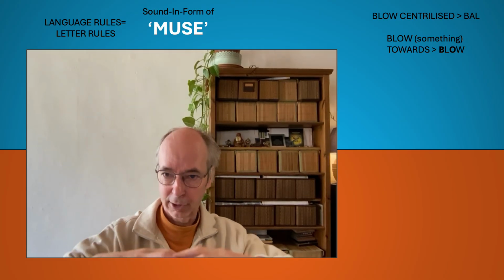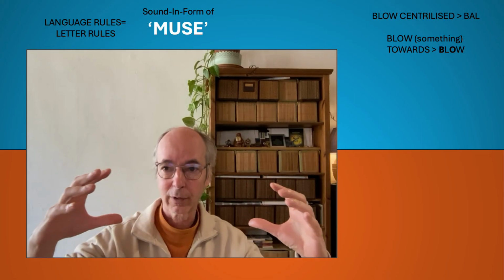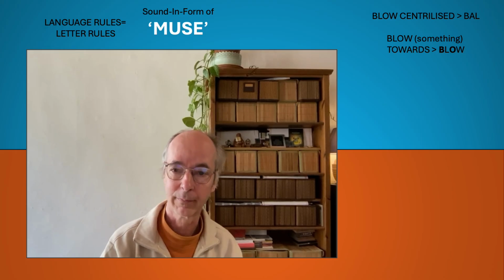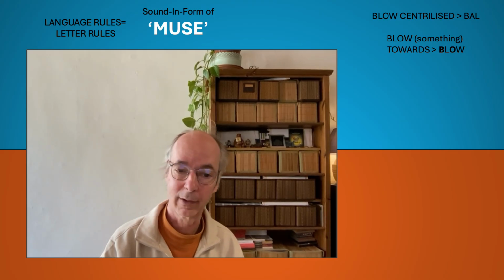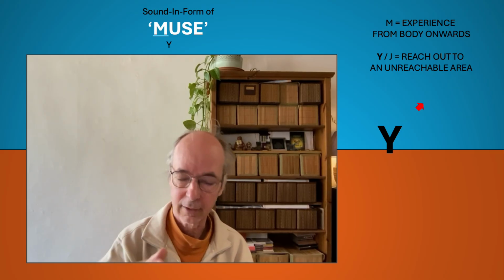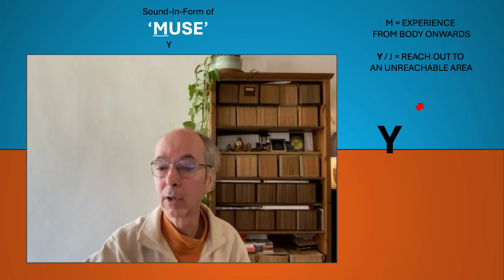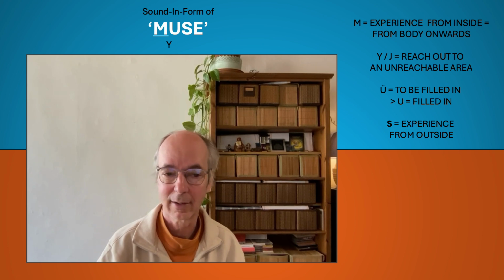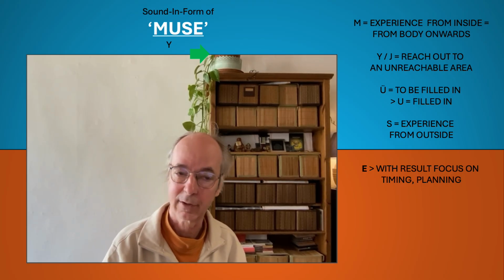The Word MUSE from letter to letter, an experience.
Based upon the Sound-In-Form theory of meaningful letters in words.